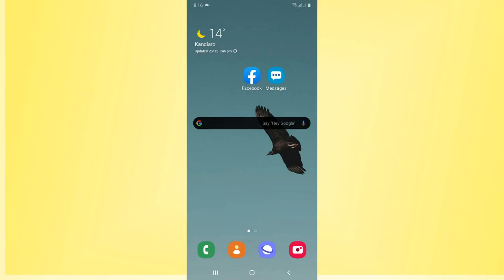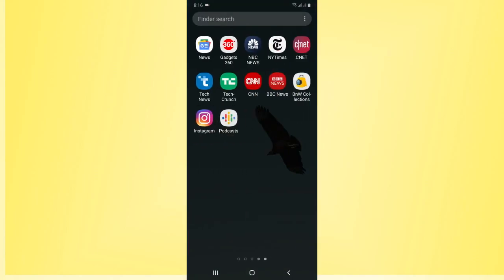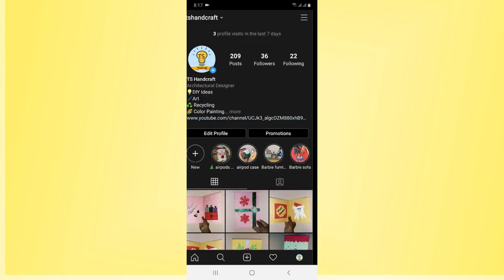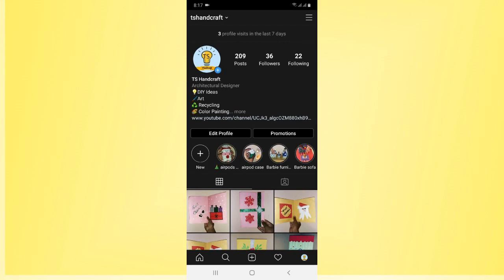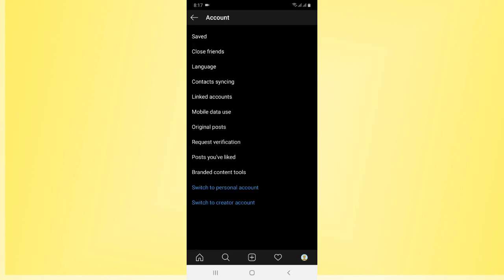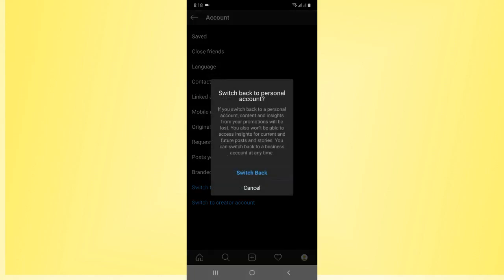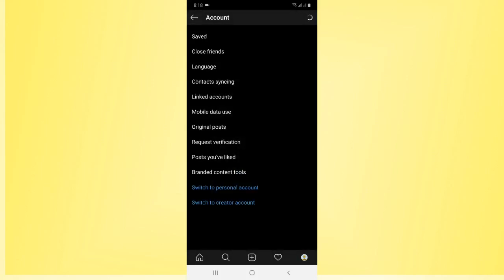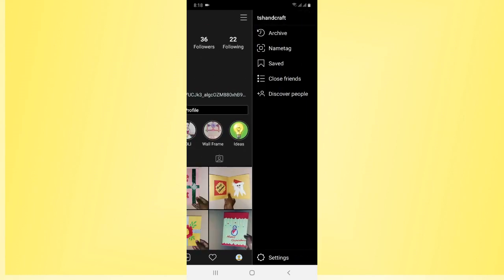How To Delete Instagram Business Account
This video tutorial will show you How To Delete Instagram Business Account using simple method.